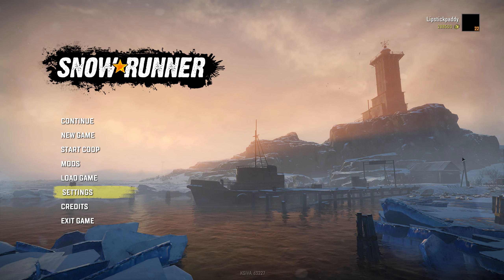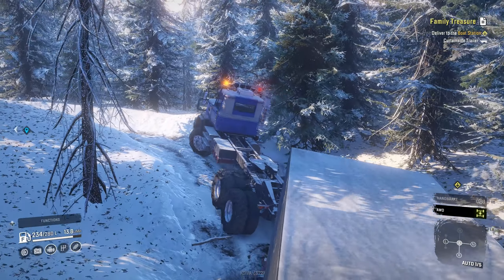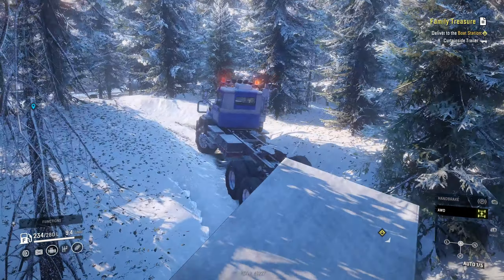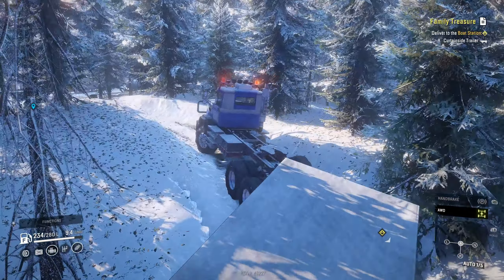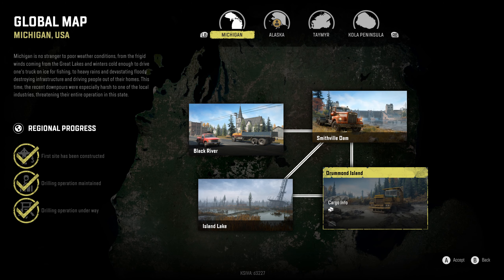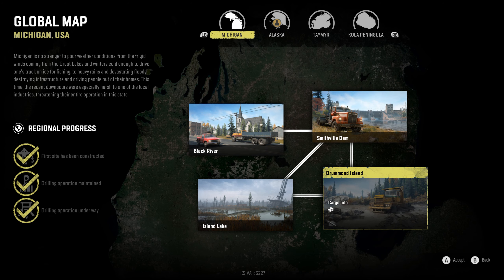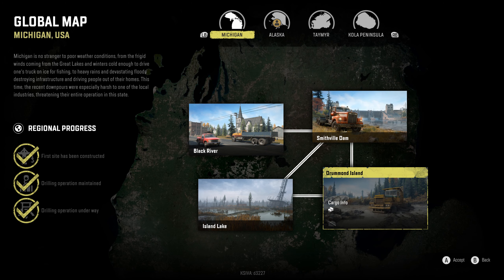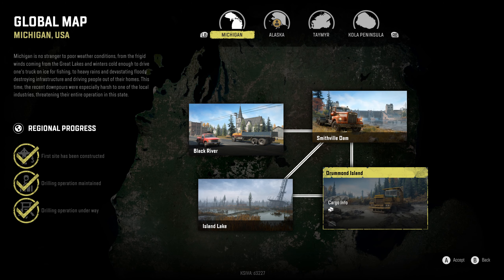SnowRunner - PC Review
This is an amazing solo experience.  Cathartic in nature, with wonderful scenes and disaster at your feet, as you are the one to go into the heart of the disaster and get things fixed.  The roads can be awfully nervous to tackle, but playing with your favourite podcast or favourite songs, is a great way to play the game. Also with an incredible season pass that offers plenty to sink your tyres into!

Got Games?

SOCIAL